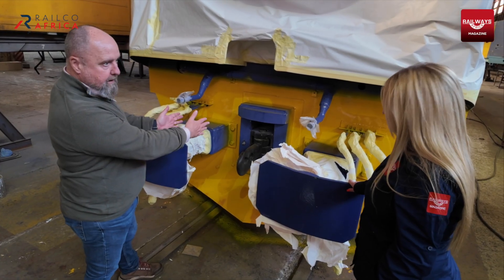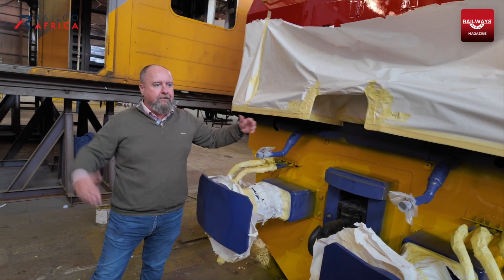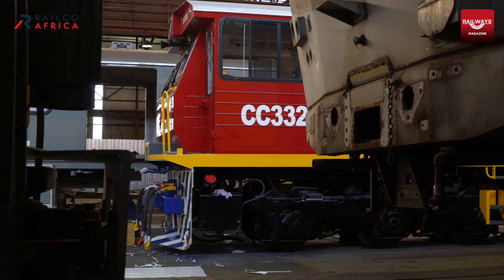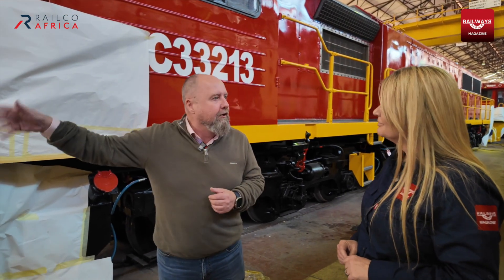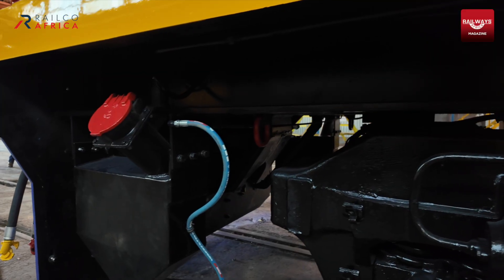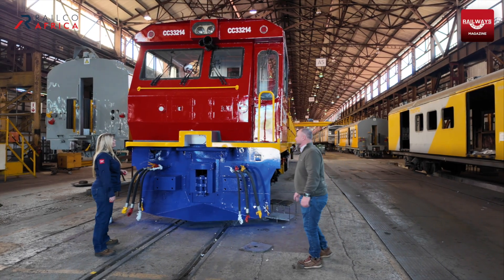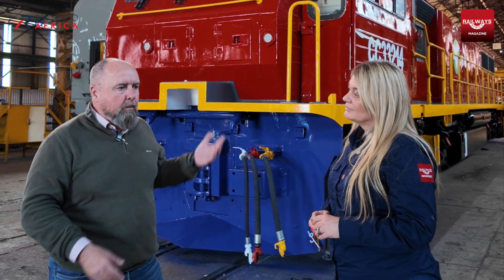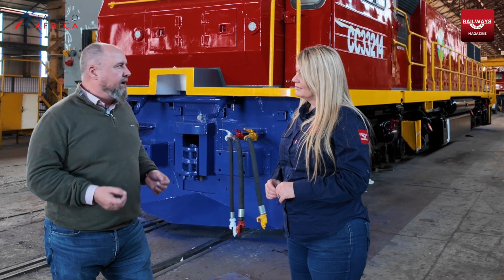Railco Africa Completes First Four GL30 Locomotives for Africa Global Logistics’ SITARAIL Concession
Railco Africa has sold eight GL30 locomotives to Africa Global Logistics (AGL) for deployment in West Africa. Four units have completed refurbishment and metre-gauge conversion and are now being shipped to AGL’s SITARAIL concession, while the remaining four are still undergoing refurbishment ahead of delivery to Camrail. In this on-site interview with Railways Africa, Railco Director Andrew Thomas outlines the scope and progress of the project.

Originally built to Cape gauge, the locomotives have been fully reengineered for metre-gauge operation and adapted to meet West Africa’s operational requirements. The programme has passed through several inspection and testing stages, including technical inspections, dynamic testing, brake testing, and final factory acceptance.

Thomas notes that the GL30 platform has demonstrated strong reliability across African operations since 2012, consistently achieving availability rates of around 99 percent under proper maintenance. Their simplicity, robust design, and extensive support network make them well suited to African conditions.

Following the sale and upcoming deliveries to AGL, Railco will continue operating a fleet of ten GL30s and approximately 150 wagons across regional contracts, positioning the company to support the evolving rail landscape as private-sector participation grows.